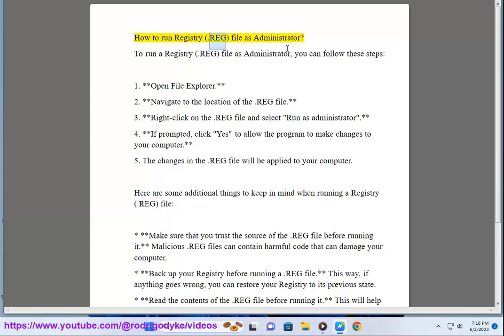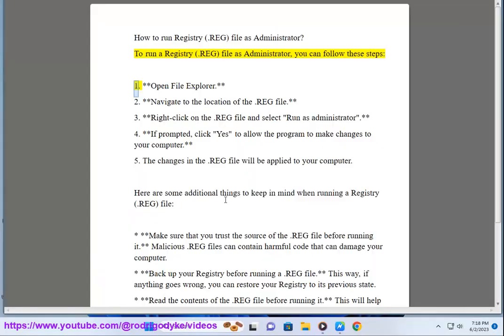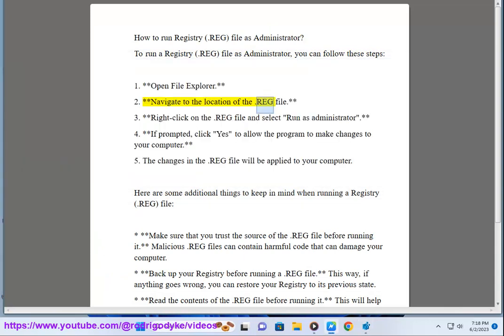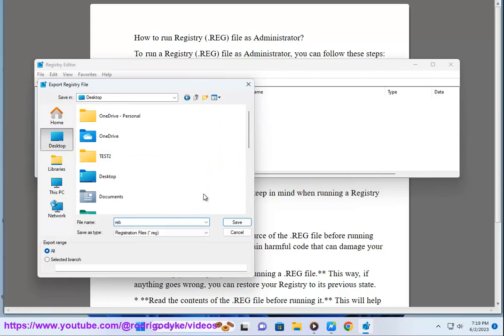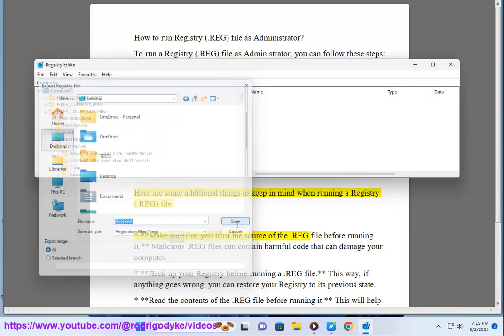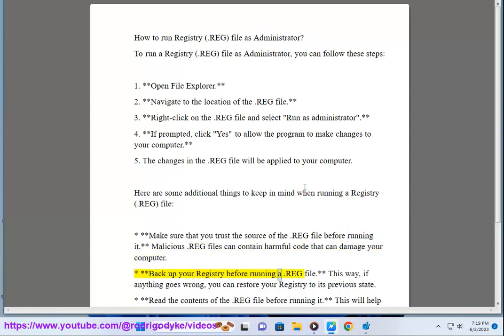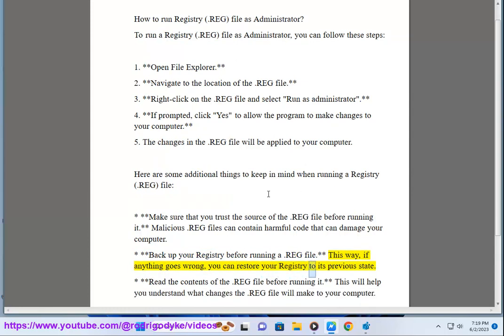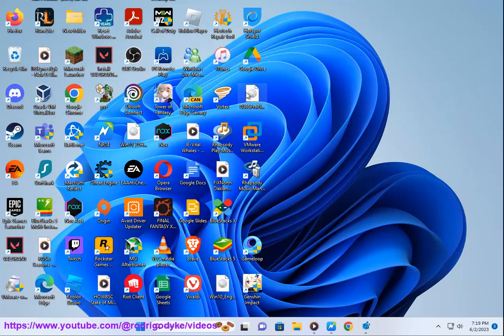Run Registry (.REG) file as Administrator on Windows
Here's how to Run Registry (.REG) file as Administrator on Windows.

i. To run a registry on Windows, you can use the Registry Editor, also known as Regedit. Regedit is a program that allows you to view and edit the Windows Registry.

To open Regedit, follow these steps:

1. Press `Windows`+`R` to open the Run dialog box.
2. Type `regedit` and press `Enter`.
3. Click Yes when prompted by User Account Control.

The Registry Editor will open. The Registry is a hierarchical database that contains settings for all aspects of Windows, including hardware, software, and user preferences.

To run a registry, you need to know the path to the registry key that you want to run. The path is a series of folders that lead to the key.

To run a registry key, follow these steps:

1. In the Registry Editor, expand the folders that lead to the key that you want to run.
2. Right-click the key and select Run.

The registry key will be run. The effect of running the registry key will depend on the key itself.

For example, if you run a registry key that changes a setting, the setting will be changed. If you run a registry key that installs software, the software will be installed.

It is important to note that making changes to the registry can cause problems with your computer. Therefore, it is important to only make changes to the registry if you know what you are doing.

If you are not sure what you are doing, it is best to consult with a computer technician before making any changes to the registry.

ii. The Run key is a registry key that contains the names of programs that are automatically started when Windows starts up. The Run key is located in the following registry location:

The Run key can be used to start programs that you want to run automatically when Windows starts up. For example, you could add the path to a program that you use to check for email to the Run key.

To add a program to the Run key, follow these steps:

1. Open the Registry Editor.

3. Right-click in an empty area of the right pane and select New - String Value.
4. Type a name for the new value.
5. Double-click the new value and type the path to the program that you want to run.
6. Click OK.

The program will now be started automatically when Windows starts up.

To remove a program from the Run key, follow these steps:

1. Open the Registry Editor.

3. Right-click the name of the program that you want to remove and select Delete.
4. Click Yes to confirm the deletion.

The program will no longer be started automatically when Windows starts up.

It is important to note that programs that are started from the Run key are started with elevated privileges. This means that they have access to all of the files and folders on your computer. Therefore, it is important to only add programs to the Run key that you trust.